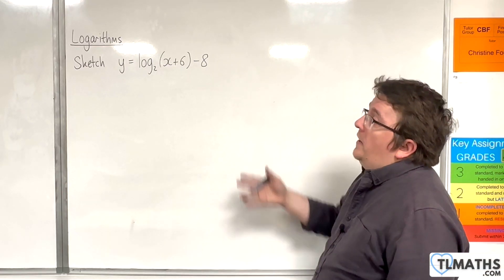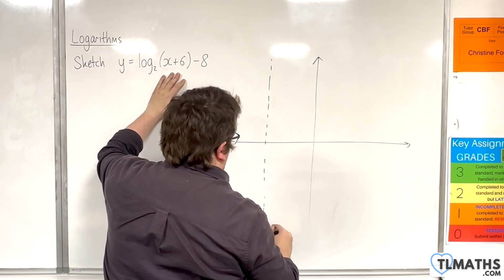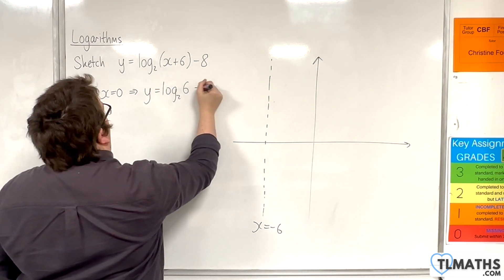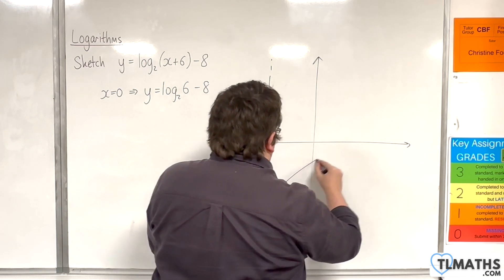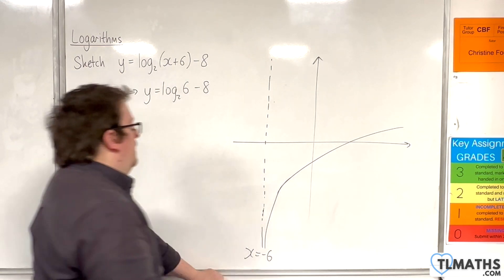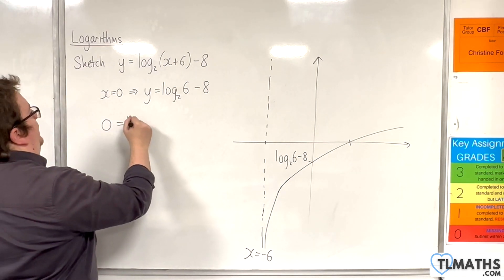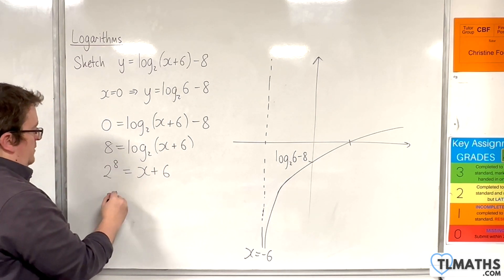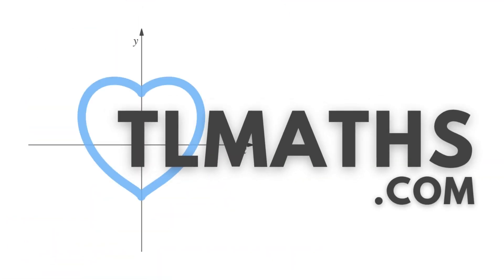A-Level Maths: F3-11 [Logarithms: Sketching y = log_2(x + 6) - 8]